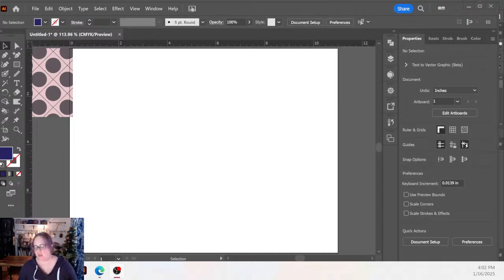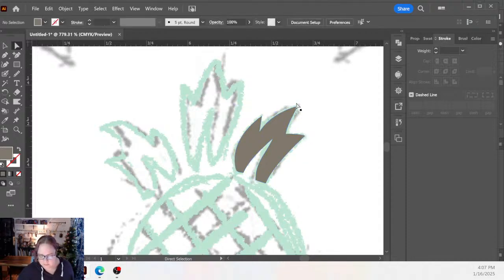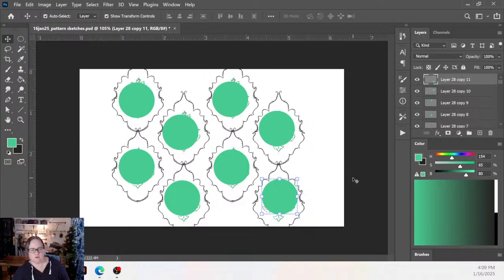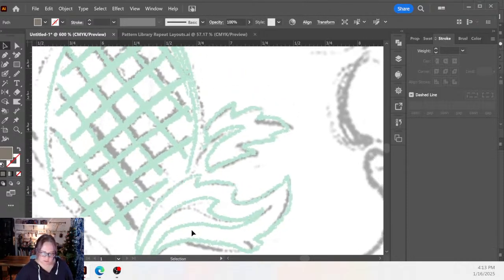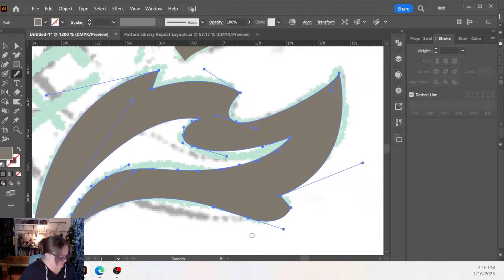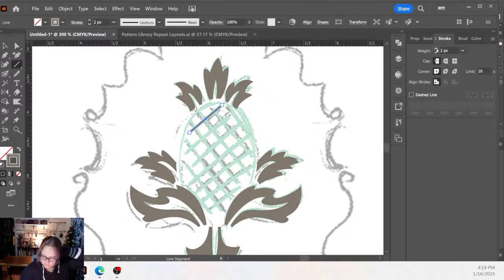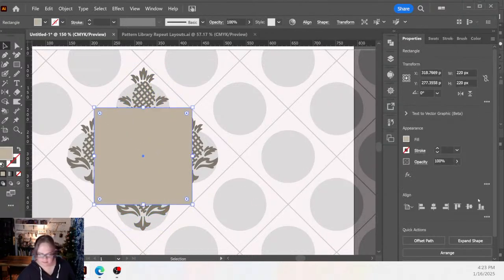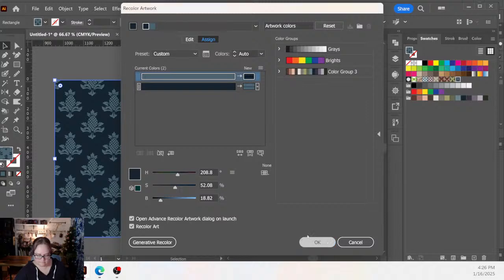Creating an Edwardian Style Damask Pattern | Test Stream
15 - 20 minute test stream. Join me in creating a quick damask pattern based on my current fascination/obsession with all things oceanliners and the Edwardian era.